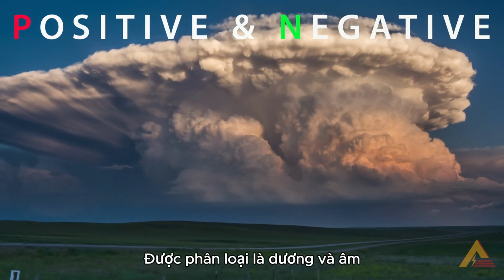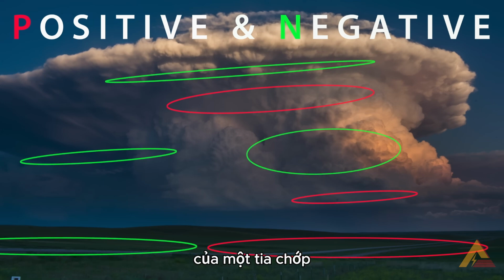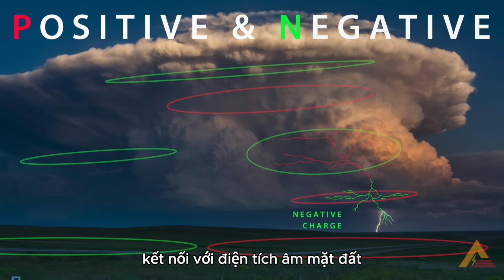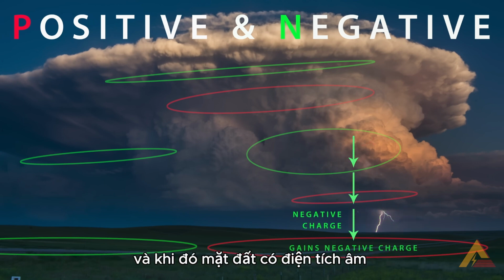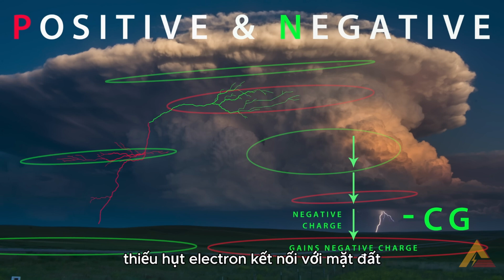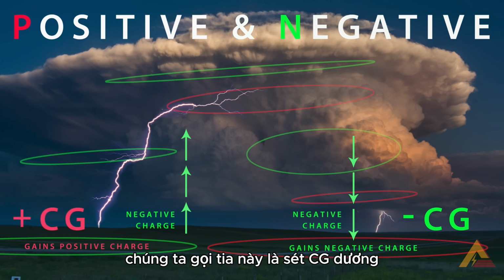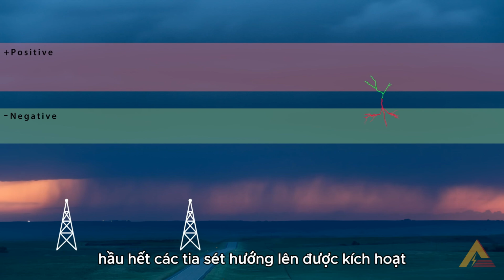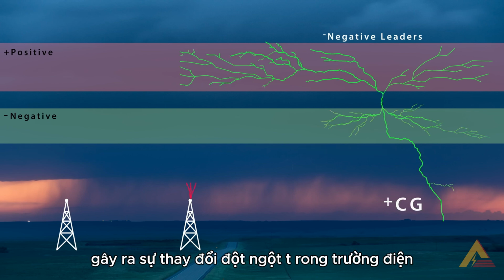SẤM SÉT LÀ GÌ? & HOẠT ĐỘNG NHƯ THẾ NÀO? Kiến Thức Chuyên Sâu Về Hiện Tượng Thiên Nhiên Kỳ Thú | TAEC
NGUYÊN LÝ HOẠT ĐỘNG VÀ HÌNH THÀNH CỦA CÁC TIA SÉT | TAEC

Sét là hiện tượng phóng điện giữa các đám mây trong khí quyển hoặc giữa đám mây và mặt đất. Nguồn sét chính là các đám mây tích điện xuất hiện trong mưa dông. Tia sét di chuyển nhanh, có điện thế cao, cường độ dòng điện lớn gây ra các tác hại tĩnh điện, điện từ, nhiệt, động lực đến các đối tượng xung quanh và thường gây ra các thiệt hại lớn. Mỗi giây ước tính có khoảng một trăm dòng sét đánh xuống mặt đất.
Xem thêm chi tiết về Sét là gì? Tác động của sét như thế nào?
CTY TNHH KỸ THUẬT THY AN
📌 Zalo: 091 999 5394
TAEC bổ sung phụ đề Tiếng Việt từ video Pecos Hank